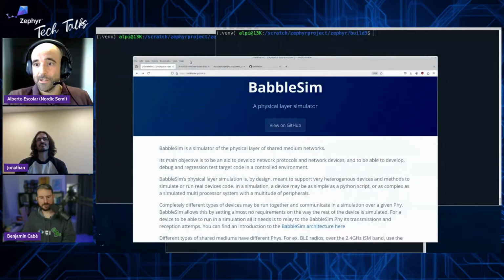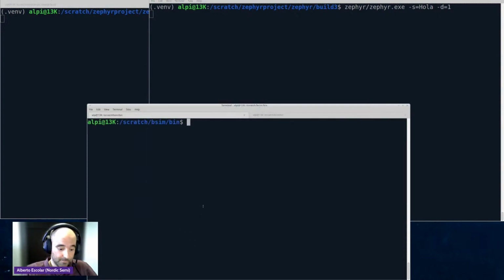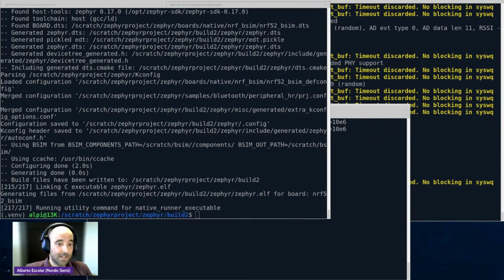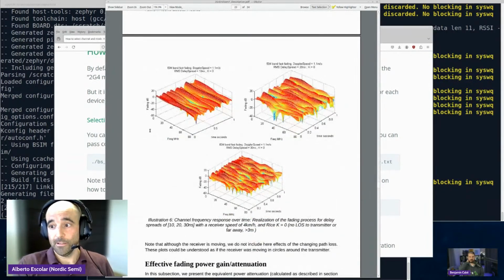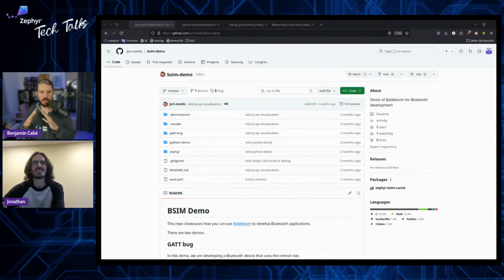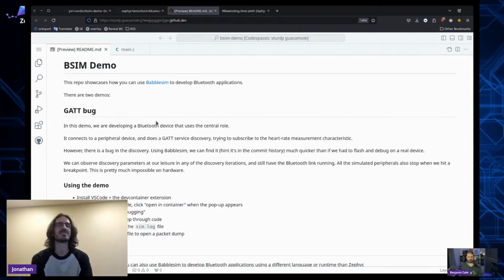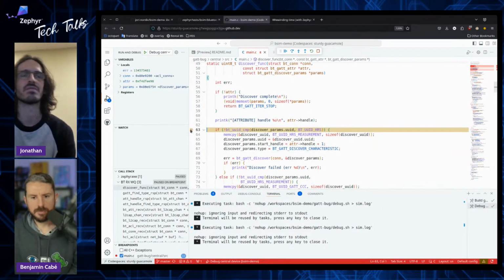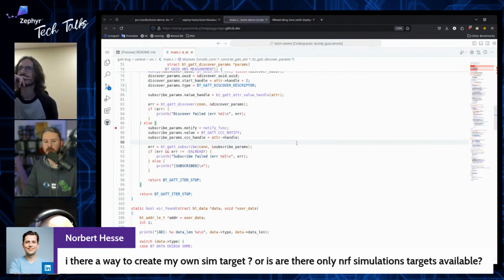Simulating Wireless Networks with BabbleSim & Zephyr / Zephyr Tech Talk #20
Tune in on Thursday, Nov. 14 (9:00 AM EST / 3:00 PM CET) for a new Zephyr Tech Talk live stream!

What happens when you have a rare bug in a wireless device that only shows up occasionally, and traditional debugging methods cause timeouts or fail to even reproduce the issue? Enter Babblesim—a tool that lets you simulate a network of wireless devices right on your workstation, without the need for physical hardware.

With Babblesim, you can run your tests at 100x real-time speed, easily reproduce bugs, and seamlessly integrate debugging tools like ASAN, UBSAN, or Valgrind. It’s a game-changer for wireless device development and, combined with Zephyr’s native simulator, can literally help save hours of debugging time.

Join us to learn more about Babblesim from Alberto and Jonathan, as we will dive into some nice demos of how it can be used for simulating Bluetooth Low Energy and 802.15.4 devices, including from within your CI pipeline or as you’re developing your code in a VS Code container 🤯

Zephyr Tech Talks are live streams organized by and for the Zephyr community. Join us live to get a chance to ask your questions directly to our guests, or simply catch the recording anytime afterwards.